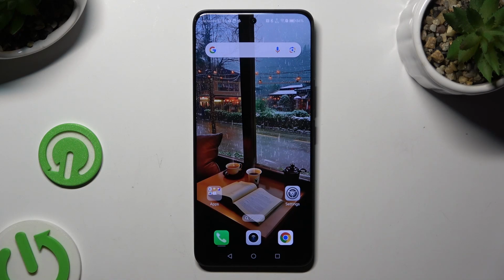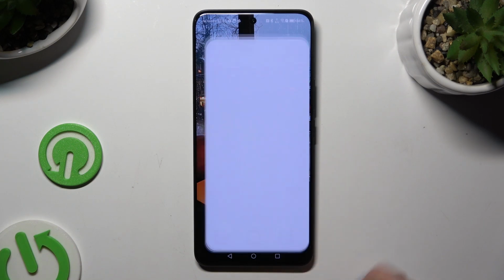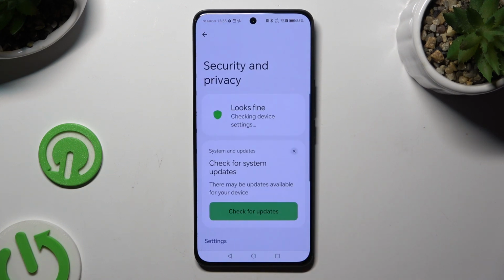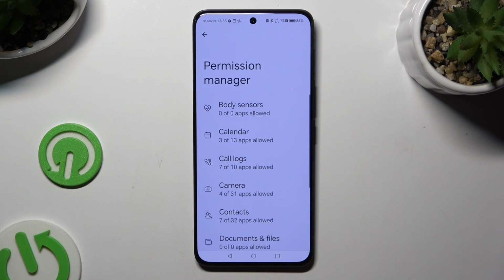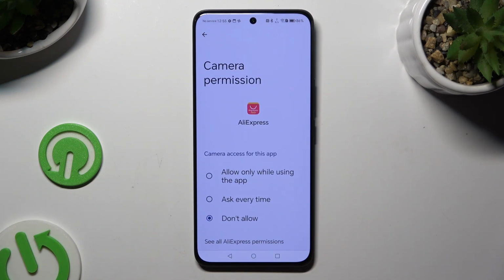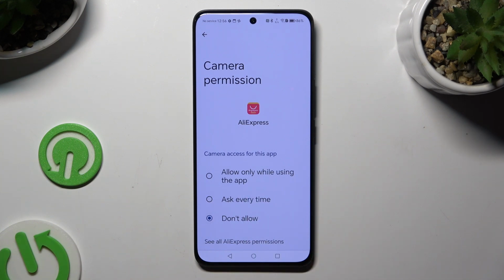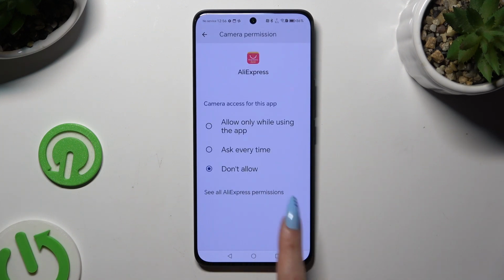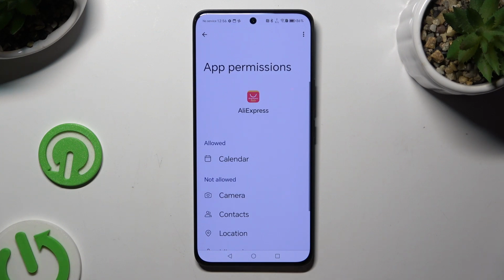How to Change the App Permissions on HONOR 200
In this video, we guide you through changing app permissions on your HONOR 200 phone. Learn how to review and adjust permissions for individual apps to control what they can access, such as location, camera, and contacts. Follow our step-by-step instructions to manage your app settings and enhance your privacy and security.

How to manage app permissions in HONOR 200? How to find app permissions on HONOR 200? How to restrict sensitive app permissions in HONOR 200?